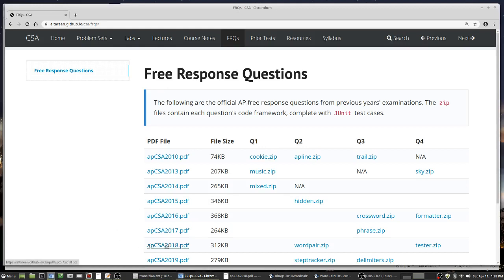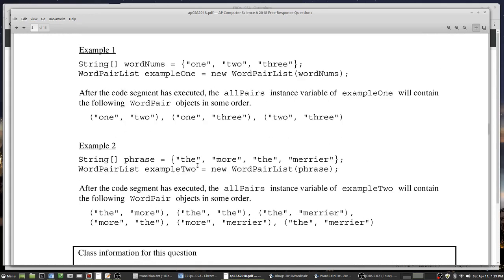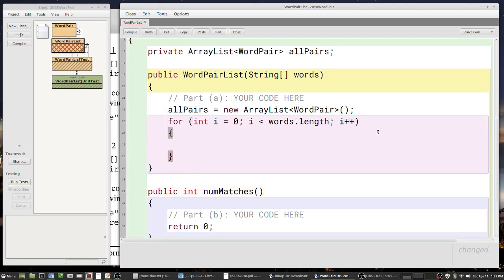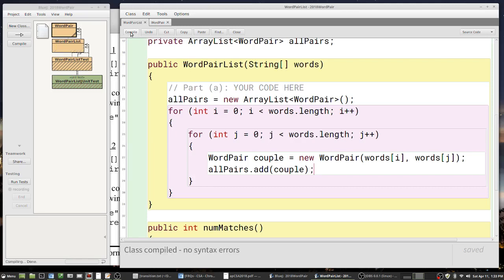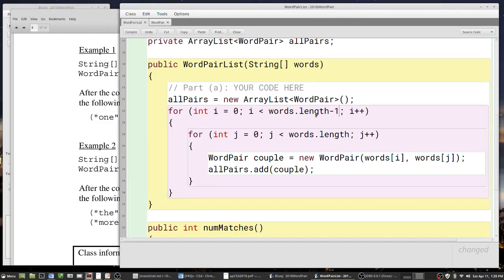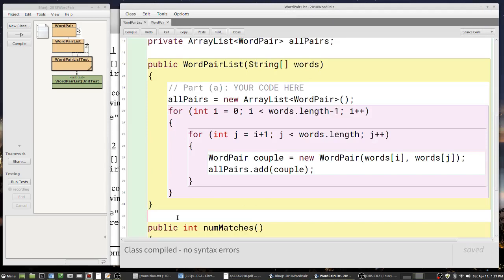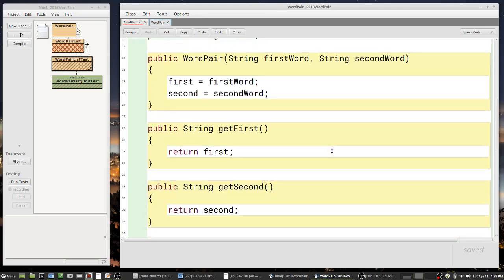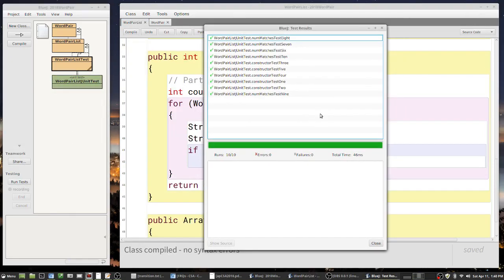AP Computer Science A: 2018 Free Response Exam, Code Solution for Question 2: WordPair